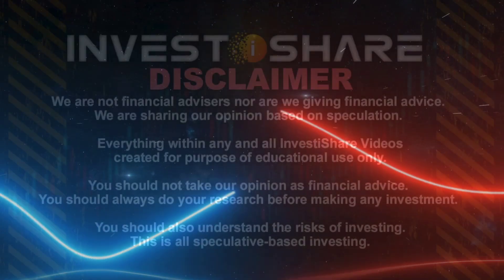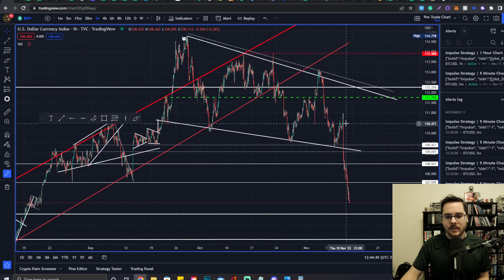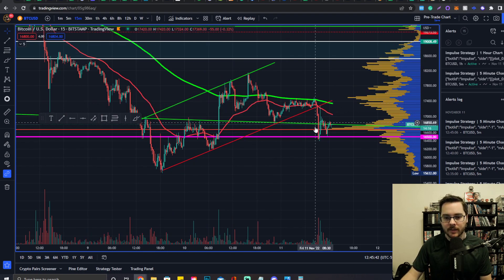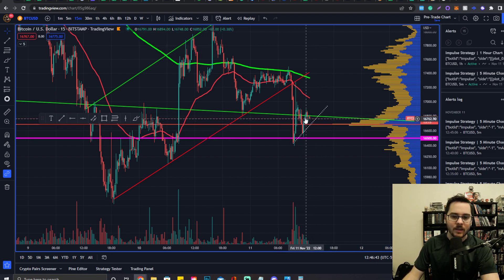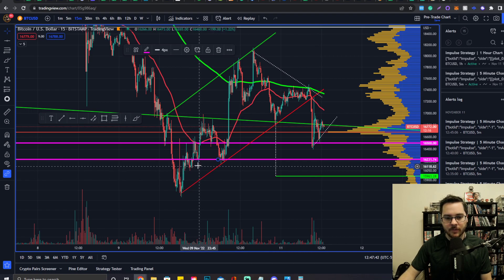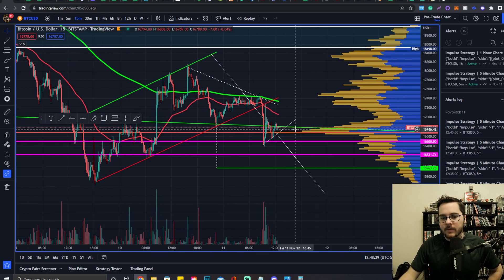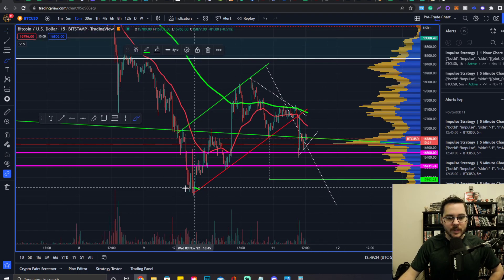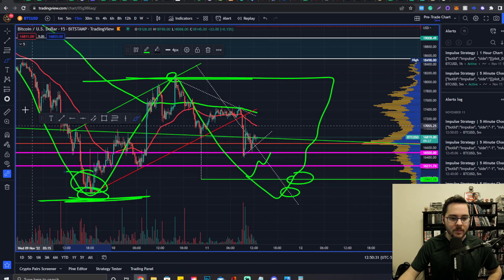Bear Flag Confirmed then Potential Reversal for Bitcoin Despite FTX News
🔥 Master the Crypto Space & Follow my Signals Live